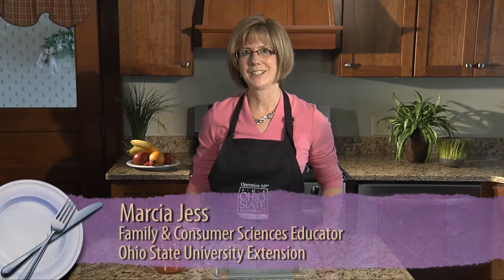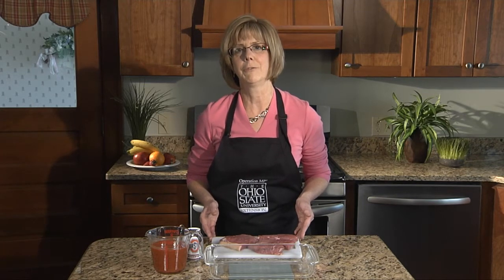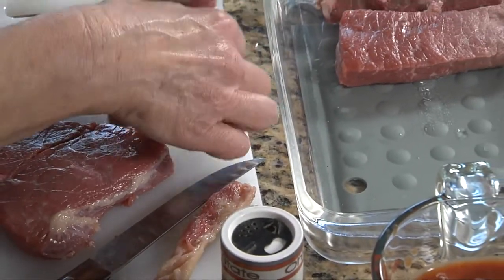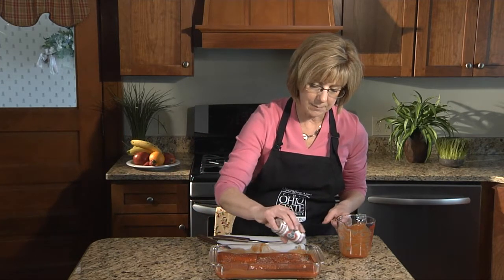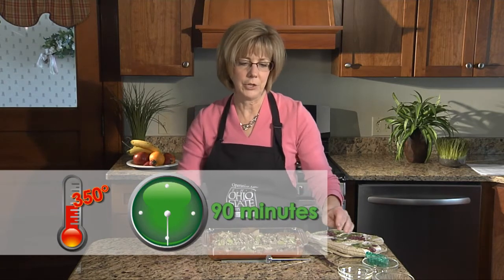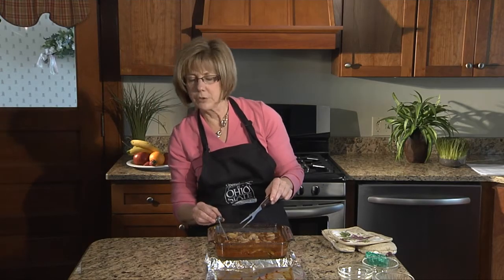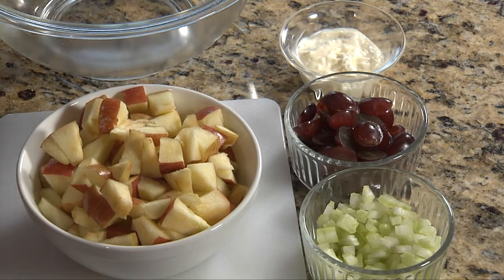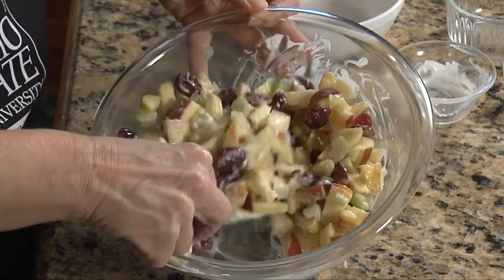Meal Planning and Preparation: Dinner Whole Meal